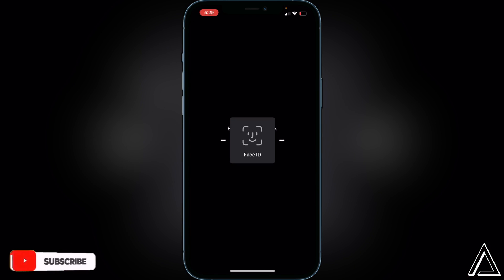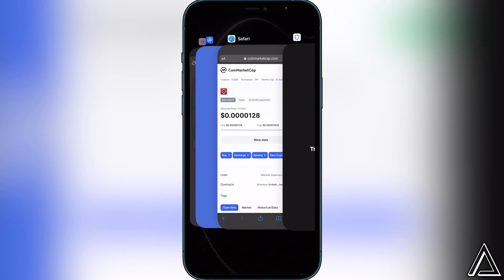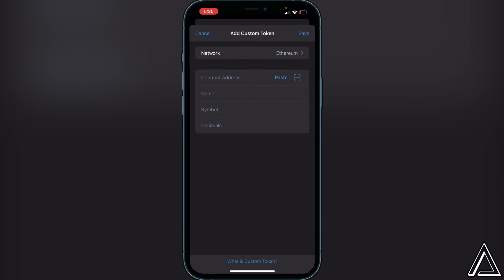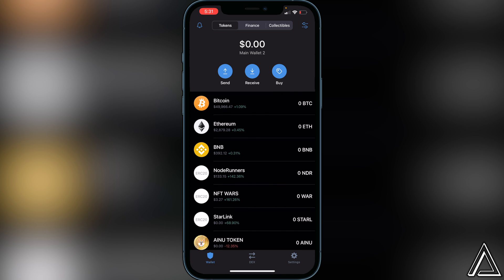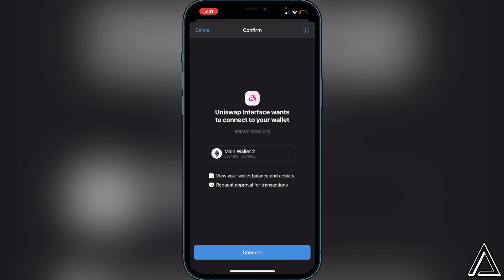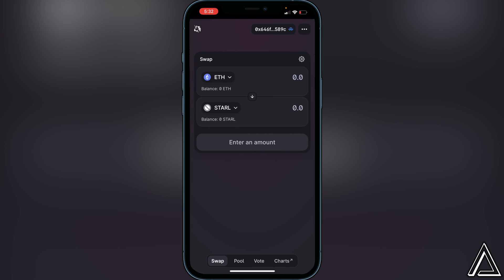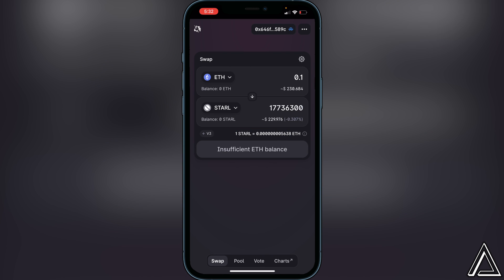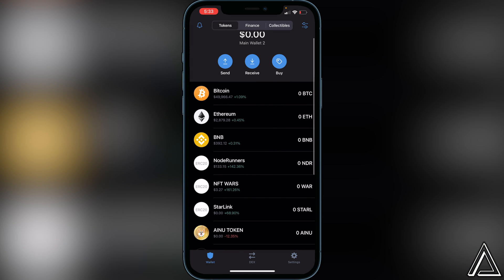How To Buy Starlink Token on Trust Wallet 💰| How To Buy Starlink Token on Uniswap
In today's video we show you How To Buy Starlink Token on Trust Wallet. It's super easy to do takes less then 4 minutes. If you're looking for more Tutorials we have plenty!